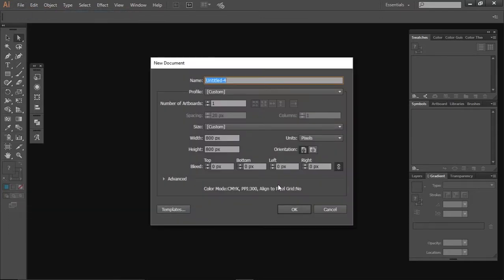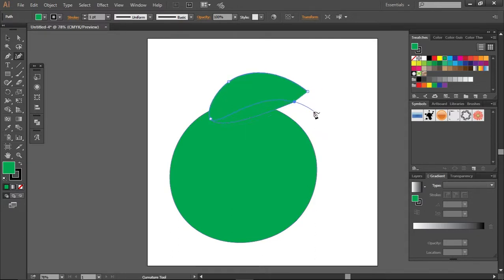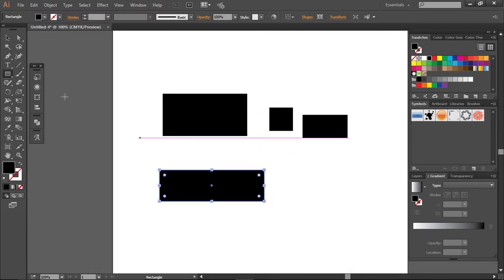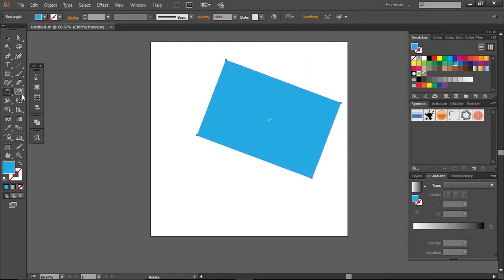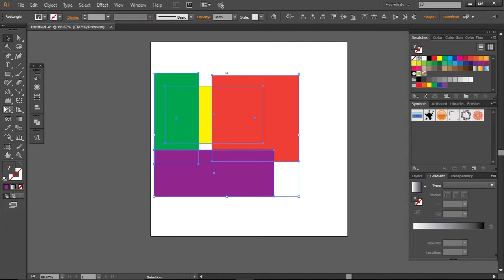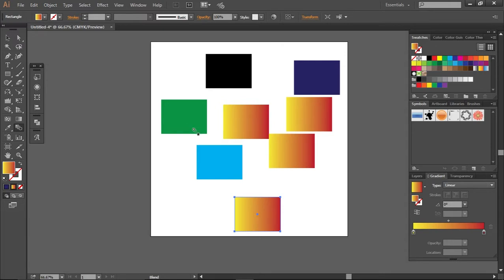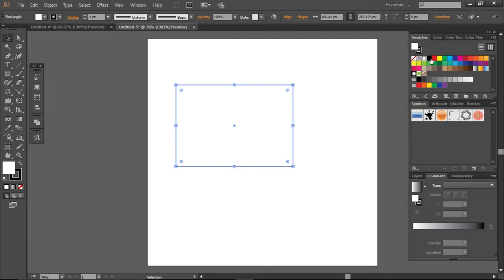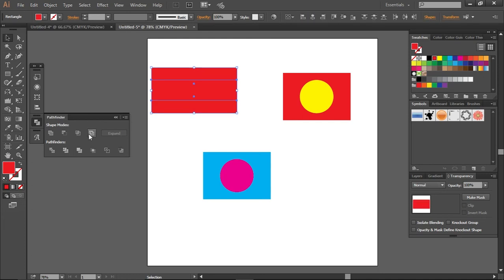Adobe illustrator tutorial | Adobe illustrator CC | Tutorial for beginners | Full Crash Course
In this video I have covered all the important things which are uses the most in adobe illustrator CC or adobe illustrator. I am planning to make videos on Adobe Illustrator CC tutorials, video tutorials, hands-on projects, and more from beginner to advance.